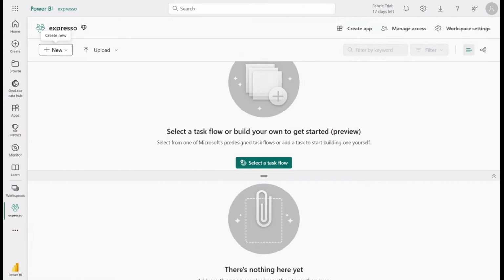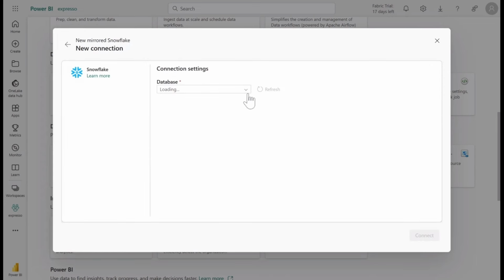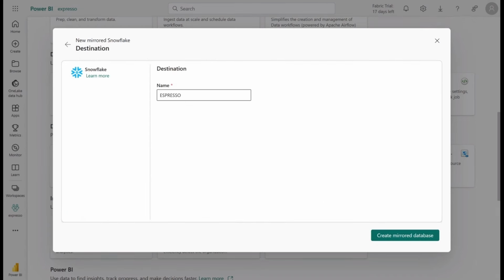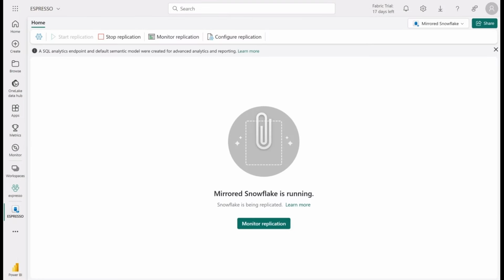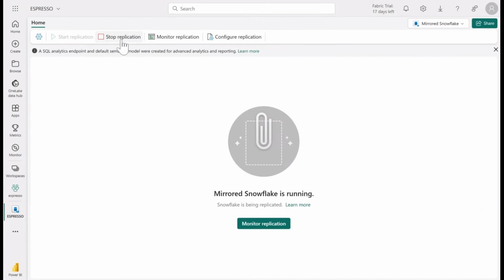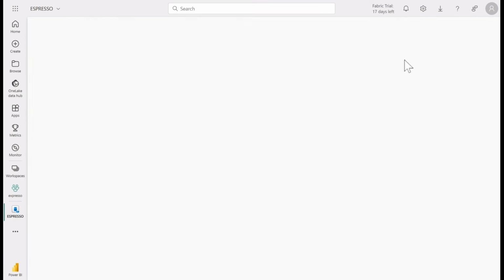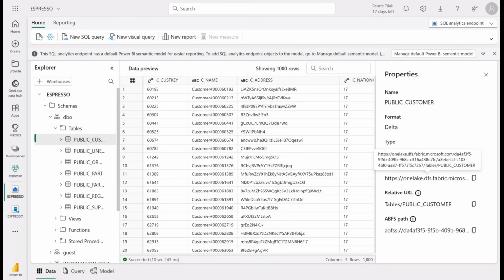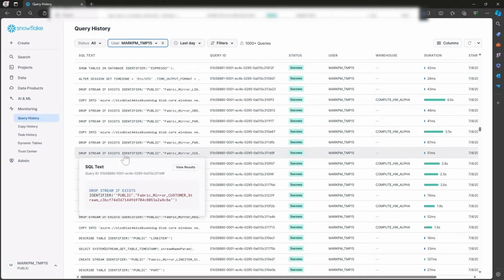Mirroring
Welcome back to another episode of Fabric Espresso DW series. In this episode, we'll be exploring mirroring.

Fabric Mirroring enables you to replicate tables in near real time from Snowflake, Azure SQL DB and Cosmos to Fabric.   For more information on Fabric Mirroring, follow this link.

🎙 Meet the Speakers:

👤 Guest from Microsoft Fabric Product Group: Mark Pryce-Maher is a Senior Product Manager on the Microsoft Fabric (Data Warehouse) team, owning developer experiences.

LinkedIn: Mark (Pryce-Jones) Pryce-Maher | LinkedIn

Twitter: Mark Pryce-Maher ( He | Him ) (@MarkPM_MSFT) / X

👤 Host: Filip Popović is a Senior Product Manager at Microsoft and part of the Fabric Product Group, focusing on performance. Before joining Microsoft in 2019, he spent over ten years in the software and financial services industry, delivering business analytics solutions using the Microsoft technology stack.
LinkedIn: Filip Popovic | LinkedIn
Twitter: Filip Popovic (@FilipPop_MSFT) / X

🔔 Stay Updated: For more insights into Microsoft Fabric Data Warehousing, and all things tech, make sure to subscribe to our channel and hit the notification bell so you never miss an episode!